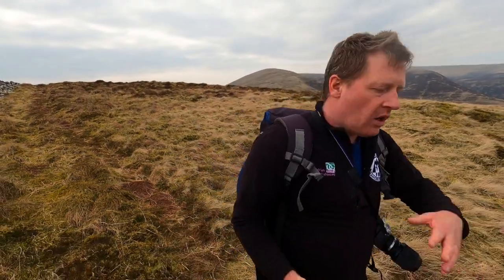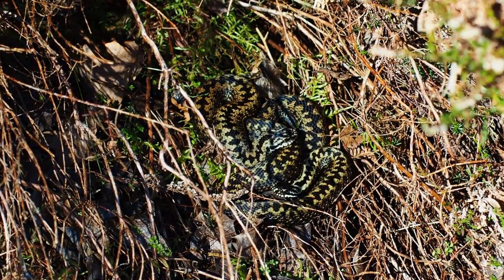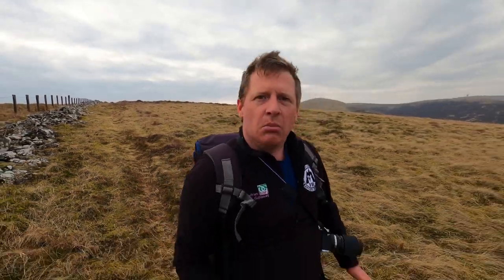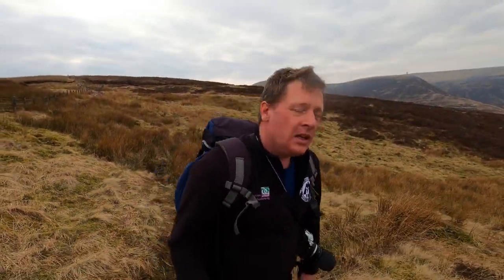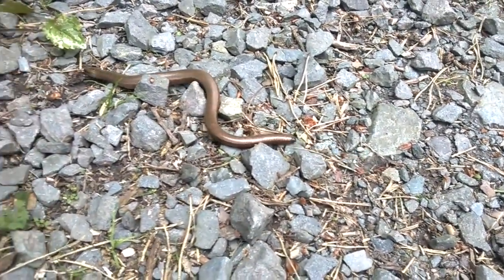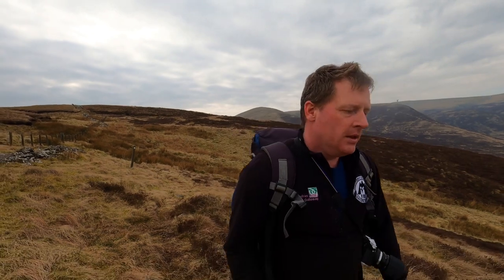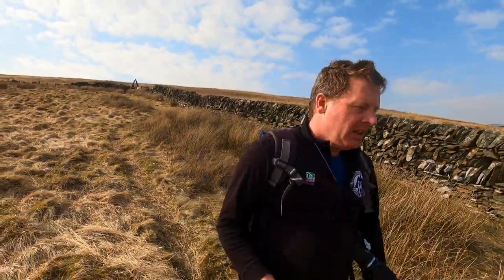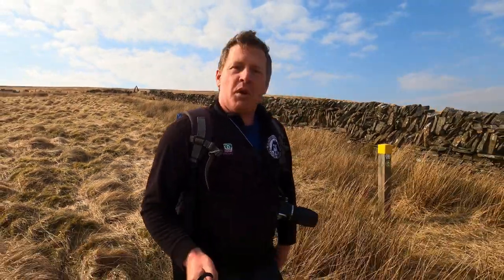Adders - Scotland's only snakes. What to do when you see an an Adder while walking in Scotland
A few days ago I saw two Adders while walking along the Southern Upland Way at Glentrool. They are the only snake commonly found in Scotland. They are poisonous so you do need to take care when you see one but with a bit of understanding you do not need to worry about them.

The Southern Upland Way is one of Scotlands Great Trails. A 214 mile coast to coast path from Portpatrick on the West Coast to Cockburnspath on the east.

This video was produced by Dumfries and Galloway Council's Southern Upland Way Ranger Service with funding from ScottishPower Renewables Kilgallioch Windfarm.